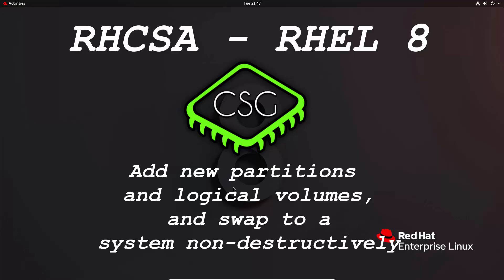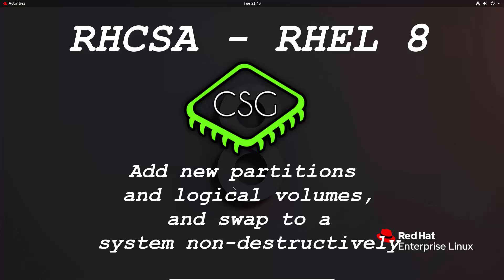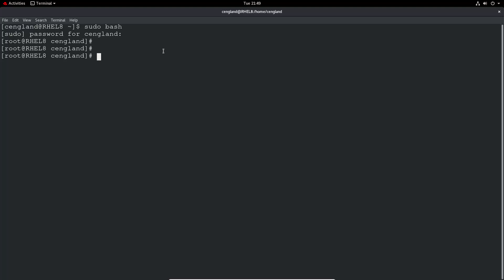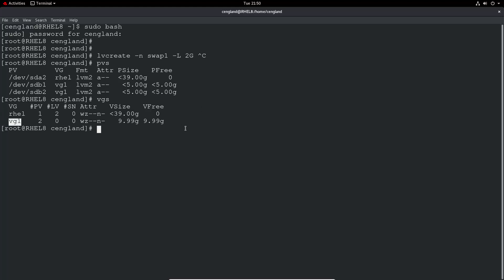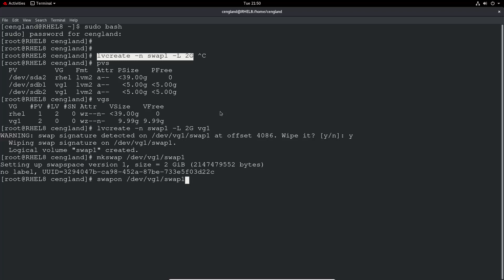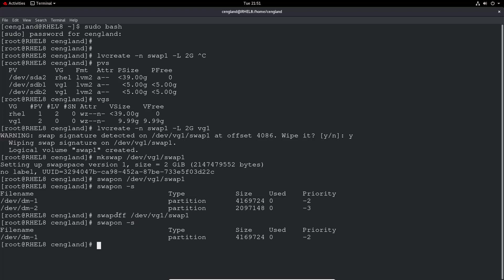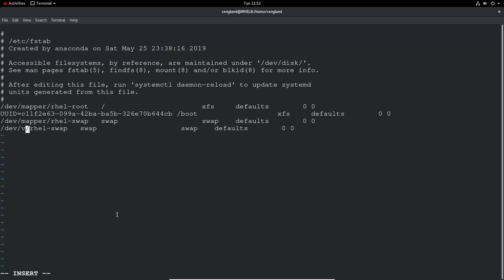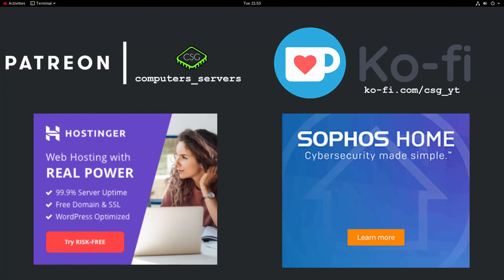RHCSA RHEL 8 - Add new partitions and logical volumes, and swap to a system non-destructively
Video to cover the section 'Add new partitions and logical volumes, and swap to a system non-destructively' for the RHCSA (Red Hat Certified System Administrator).

Notes from the video:

As we are using the LVM volumes created in previous videos lets check we have space and get the volume group(vg) name:

Get physical volumes and their assignments to volume groups:
# pvs

Get volume groups:
# vgs

Create the logical volume:
# lvcreate -n swap1 -L 2G vg1

Make it a swap partition:
# mkswap /dev/vg1/swap1

Mount the swap non-persistently:
# swapon /dev/vg1/swap1

Show mounted swaps:
# swapon -s

Unmount the swap:
# swapoff /dev/vg1/swap1

To persistently mount use /etc/fstab and copy (yy) and paste (p) the line for the existing swap and edit to have the new mounting like so:
/dev/vg1/swap1         swap          swap        defaults          0     0

To mount all swaps in fstab:
# swapon -a